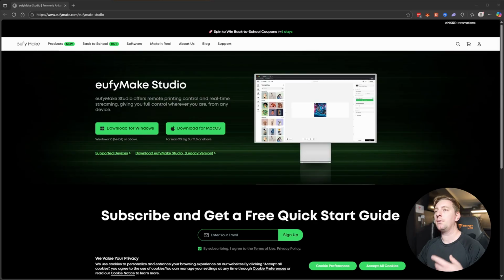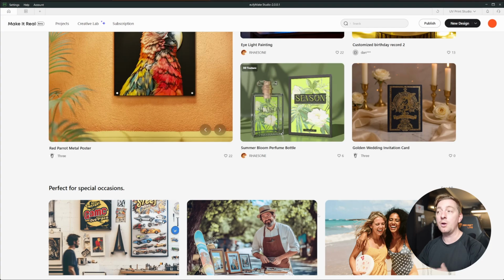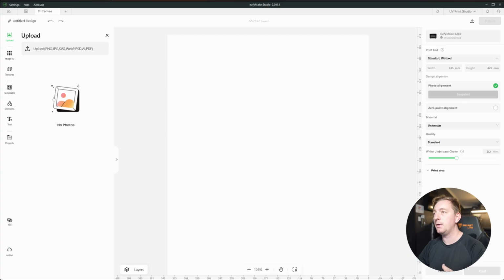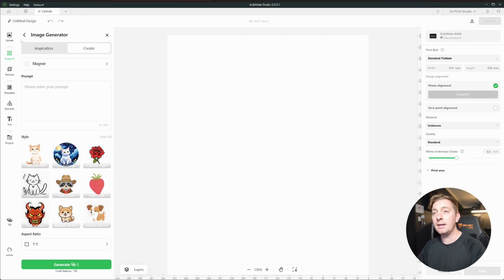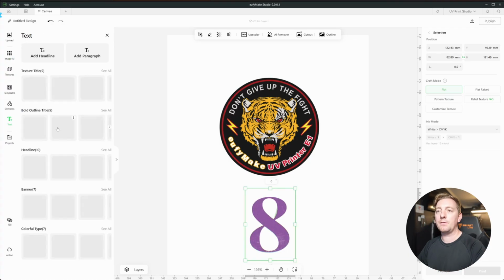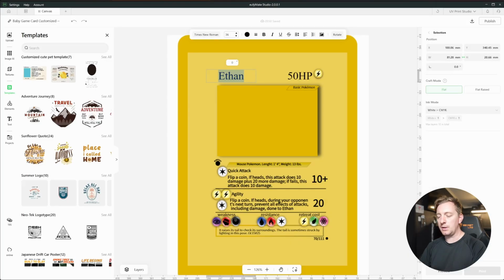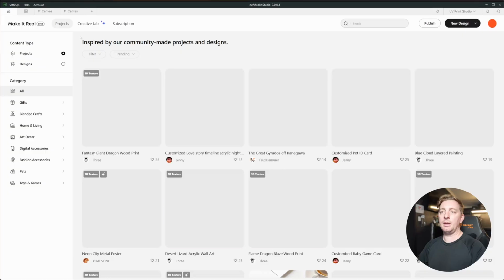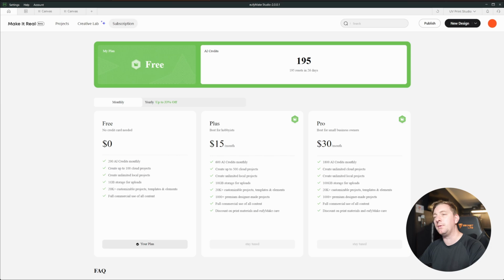Testing the NEW EufyMake Studio Desktop App (First Look + Walkthrough)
In this video, I give you an overview of the brand-new EufyMake Studio Desktop Software for PC & Mac. This is the full release that replaces the earlier web beta, designed to power EufyMake’s upcoming desktop UV printer.

🧠 PromeAI – AI Design Made Easy
Try PromeAI with a FREE 7-day trial (no credit card needed)